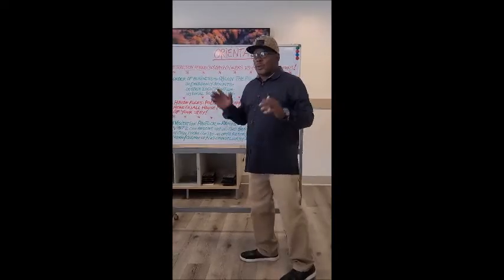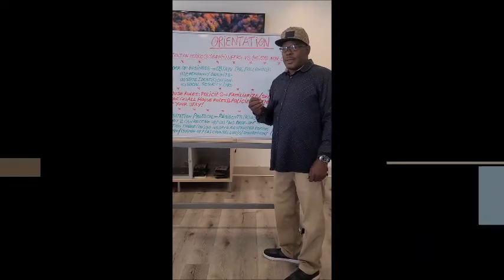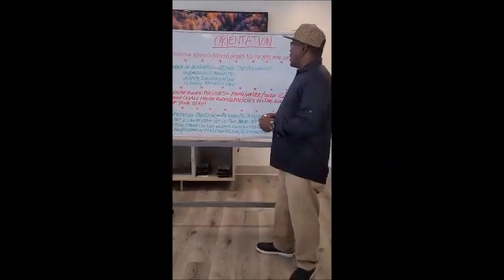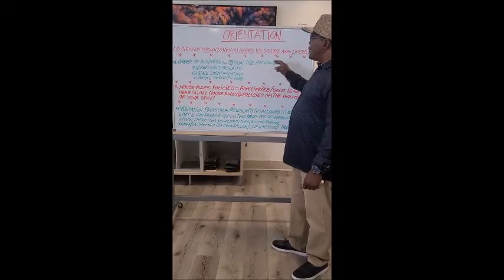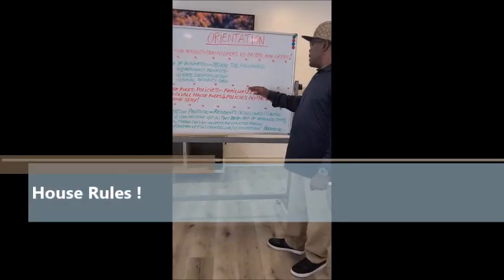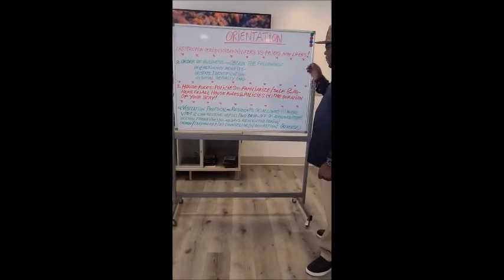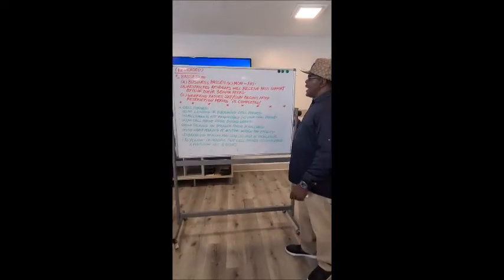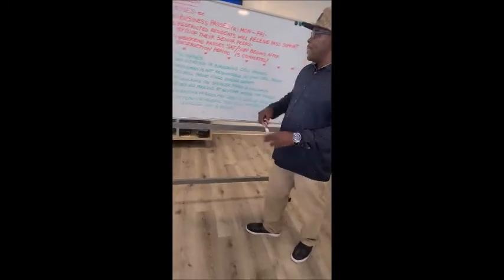Hillsman Center _Orientation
General orientation by Markete Harris